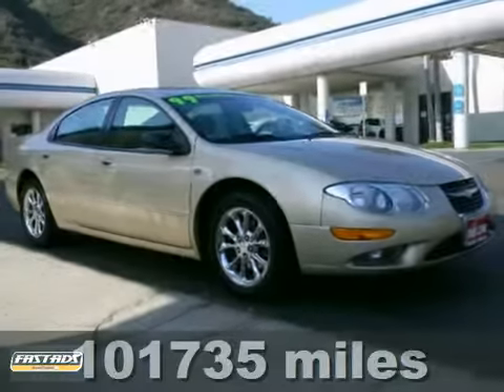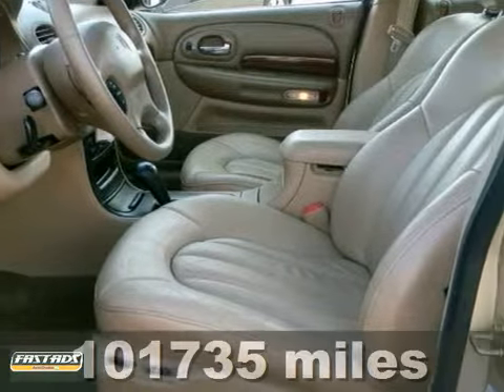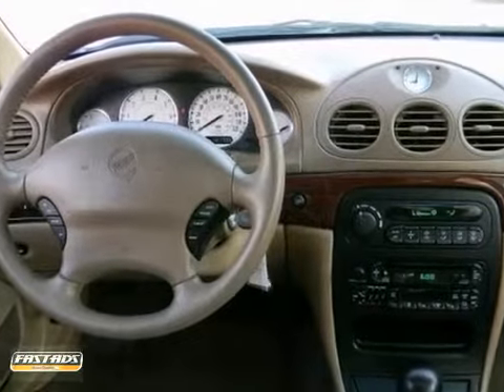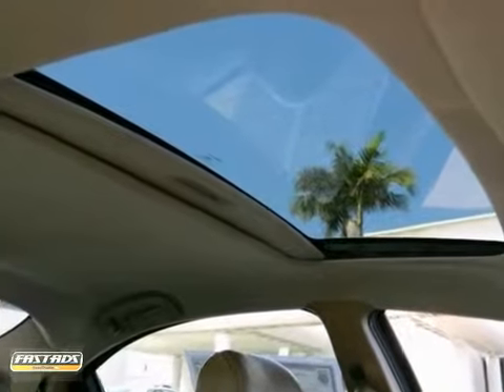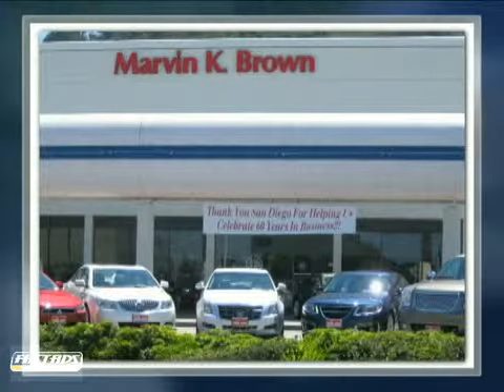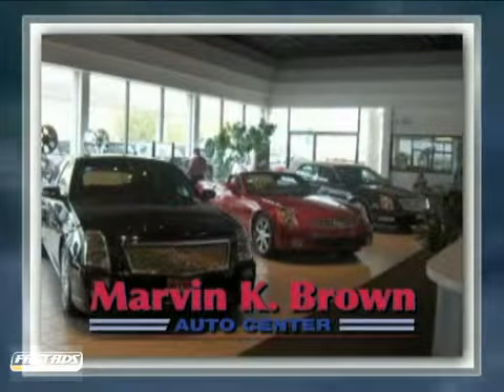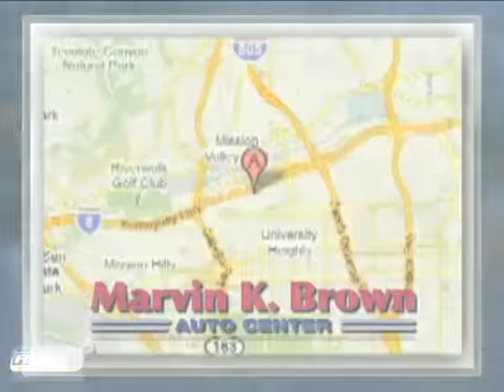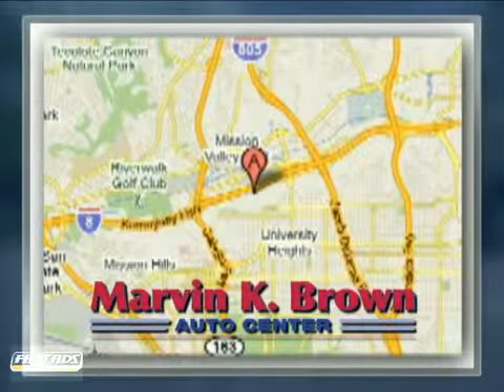1999 Chrysler 300 212108AA in San Diego North County, CA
If you are looking for real value on a great used car, Marvin K Brown Cadillac, Buick, GMC, Saab, Mitsubishi, Fisker invites you to call and make an appointment to view this 1999 Chrysler 300, stock# 212108AA. We are conveniently located near San Diego North County, CA and known for our great selection, reliability and quality. Call to take a look at this 1999 Chrysler 300 today.

1441 Camino Del Rio S
San Diego North County CA, 92108